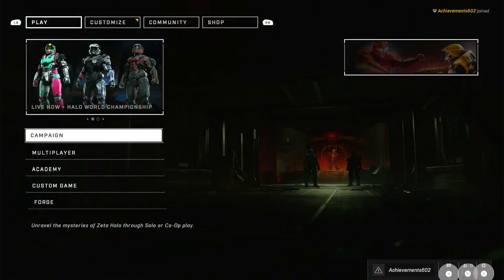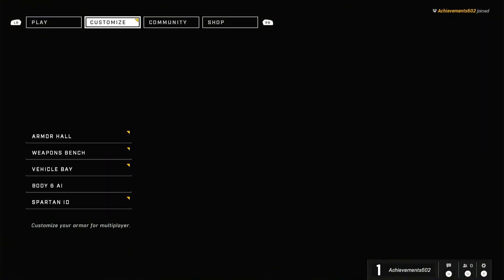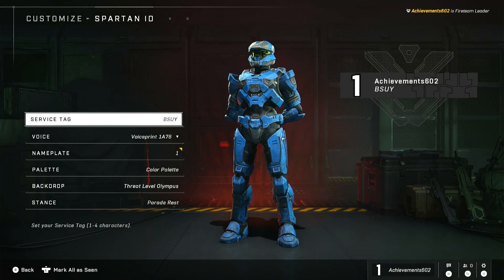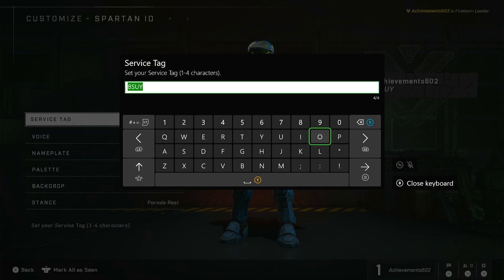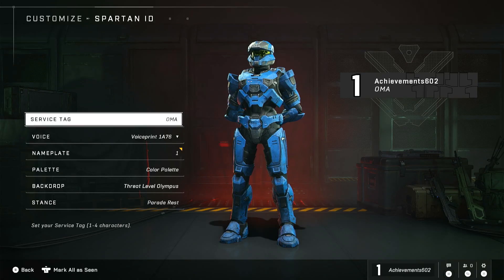Halo Infinite - Reporting for Duty - One Minute Achievements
Xbox achievement guide for the "Reporting for Duty" achievement in the game Halo Infinite